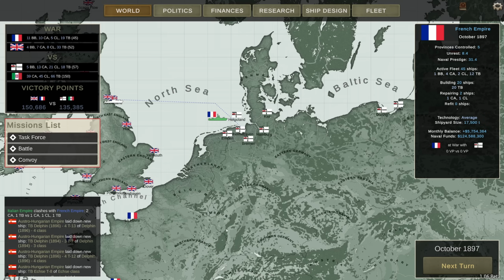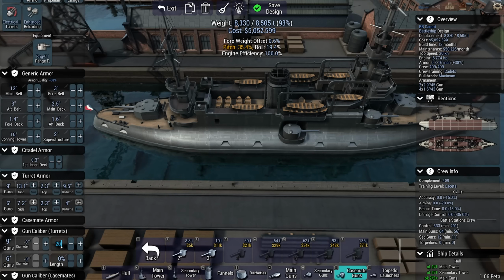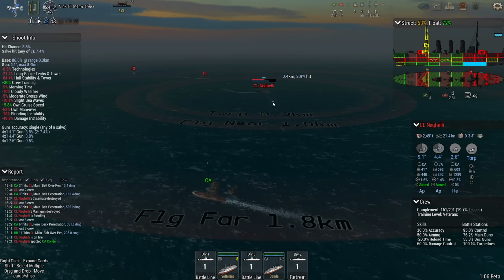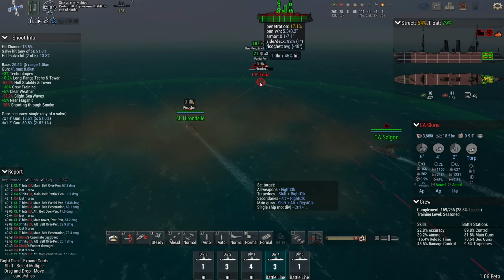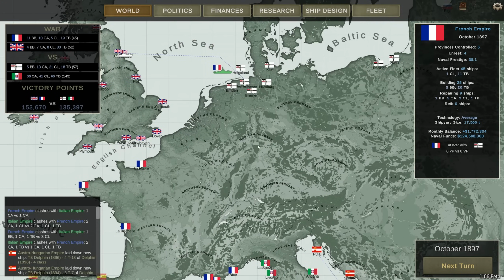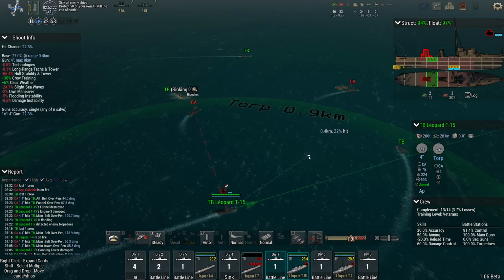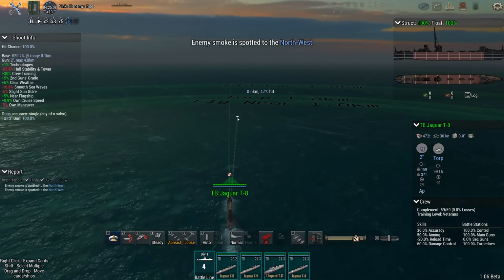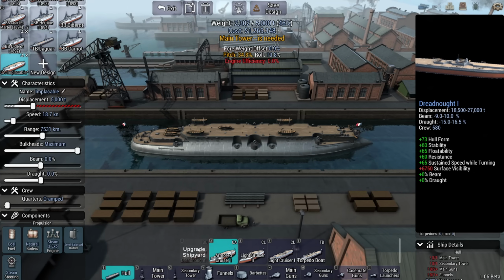Italian Surprise Attack! - France 1890 Episode 3 - Ultimate Admiral Dreadnoughts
Like my content?

It seems that the Italians are suddenly allied with the Germans. That's problematic since I just relocated most of my fleet to the North Sea!

▪️ Colonel Driver
▪️ Colonel LordenIII

▪️ Major 4nge1us
▪️ Major Aura
▪️ Major BeerDrinker
▪️ Major Hooded Horse
▪️ Major Iceman
▪️ Major Chung
▪️ Major JFHeasy
▪️ Major Duck
▪️ Major NorCalRoach
▪️ Major Brown
▪️ Major ThePisswasser
▪️ Major Gray
▪️ Major Player
▪️ Major Fabez
▪️ Major Lurch

▪️ Captain BackspacedTaco
▪️ Captain Fuentes
▪️ Captain Martinez
▪️ Captain Braugh
▪️ Captain Madison
▪️ Captain Maverick
▪️ Captain Karuppiah
▪️ Captain Spaceschotti
▪️ Captain WinterStorm1776

❓ FAQ
▪️ PC specs:

Very rarely.